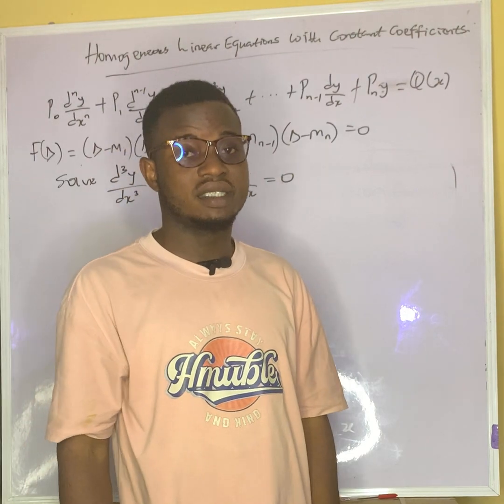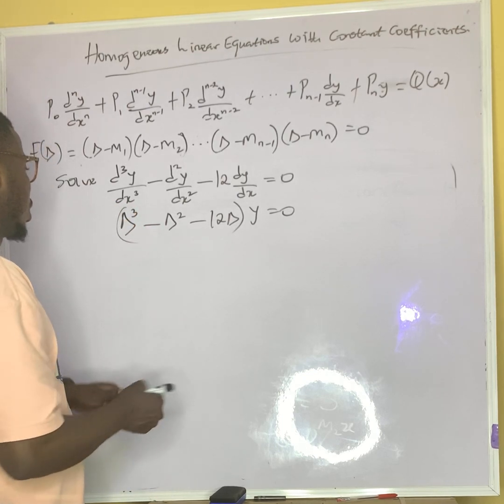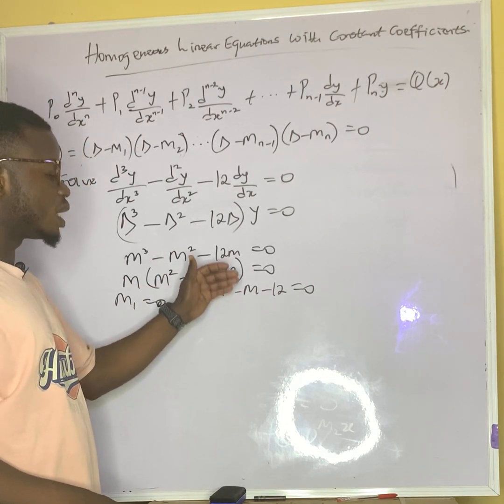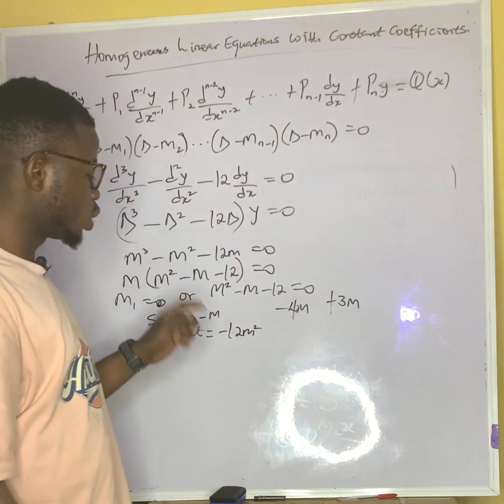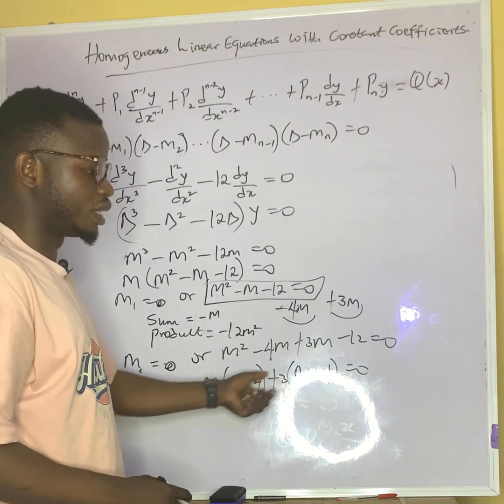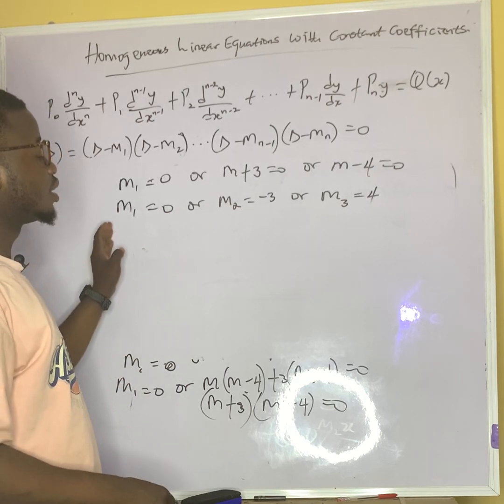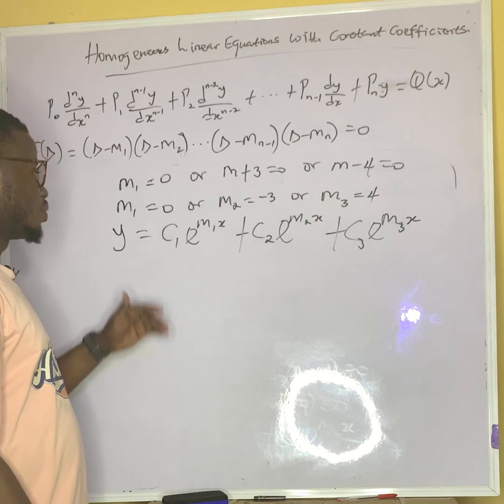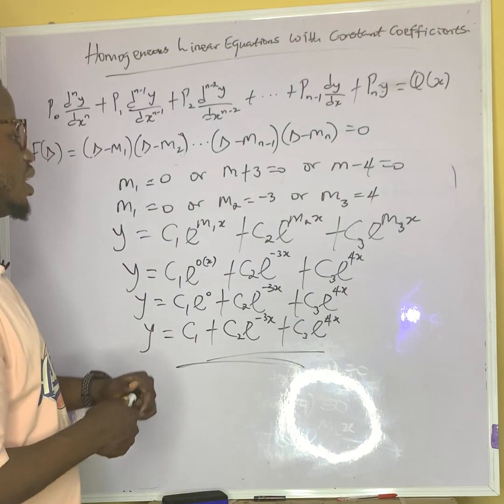Homogeneous Linear Equations with Constant Coefficients